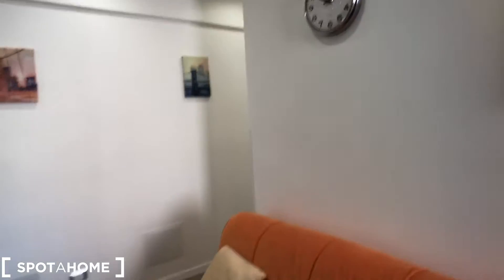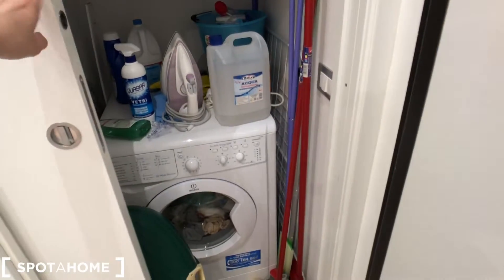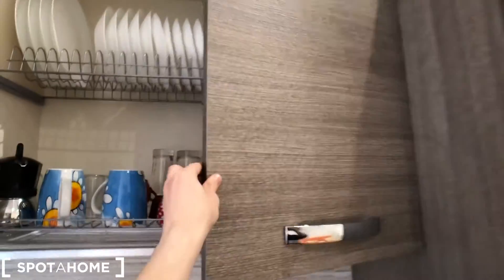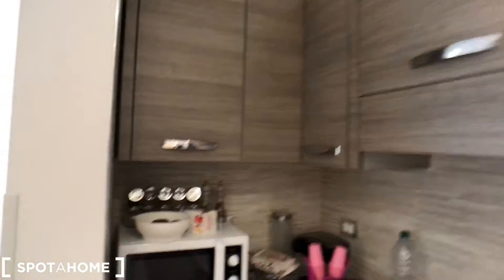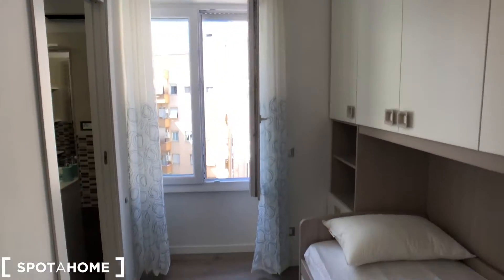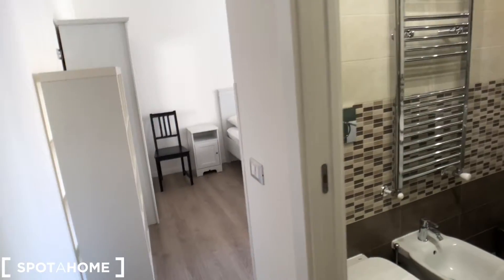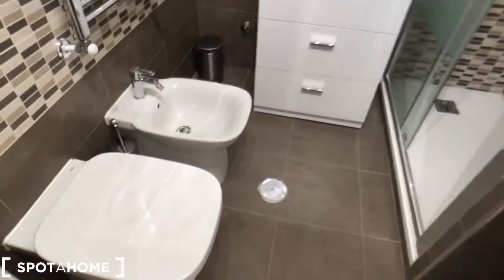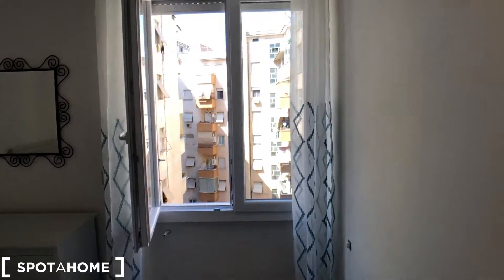Stylish rooms for rent in 2-bedroom apartment in Monte Sacro - Spotahome (ref 155177)